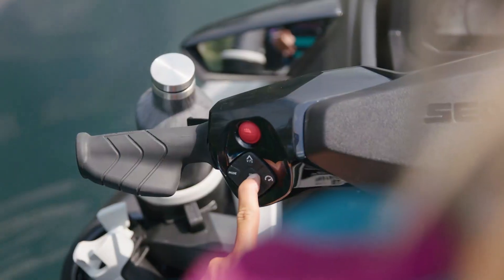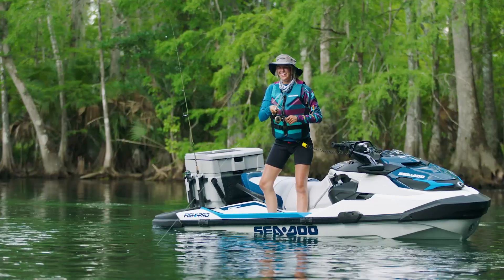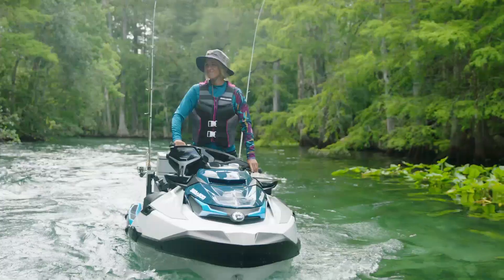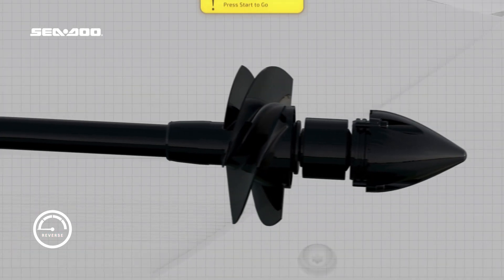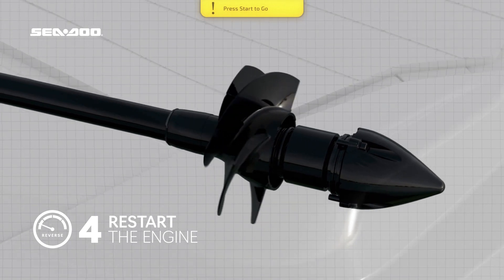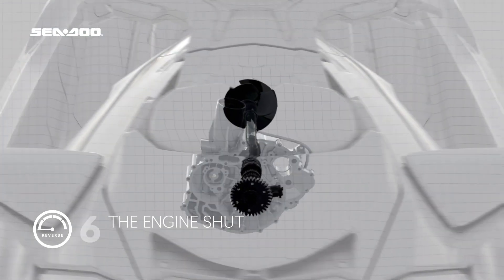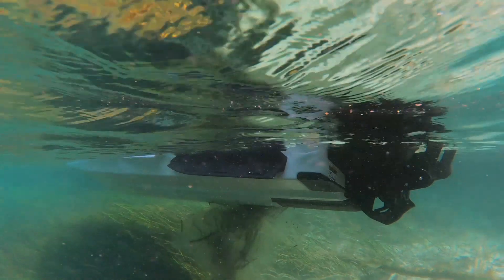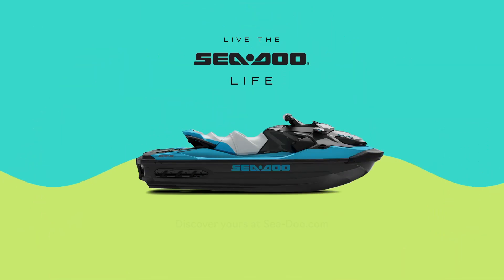How Does It Work: 2021 Sea-Doo iDF System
Sea-Doo breaks down how its new iDF (Intelligent Debris-Free Pump System) actually works. Learn more about it and the rest of the 2021 lineup